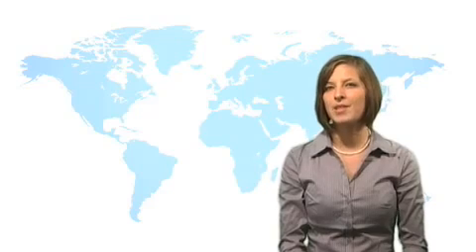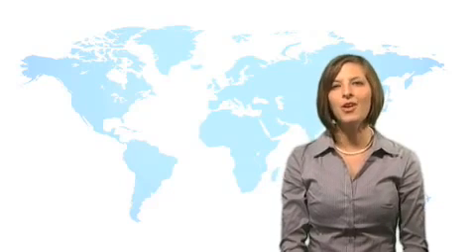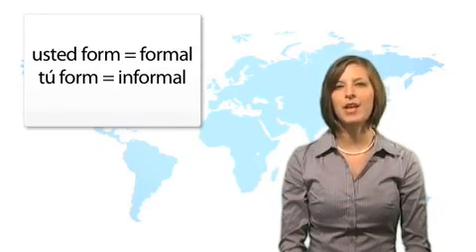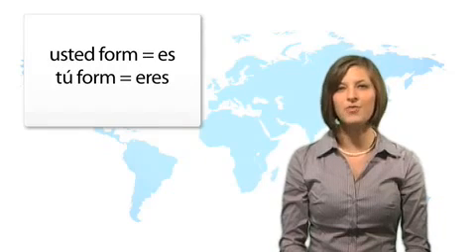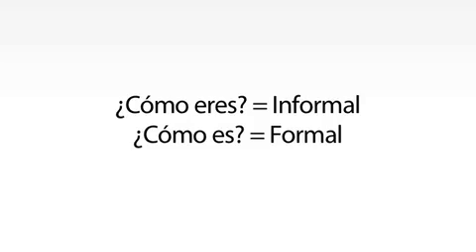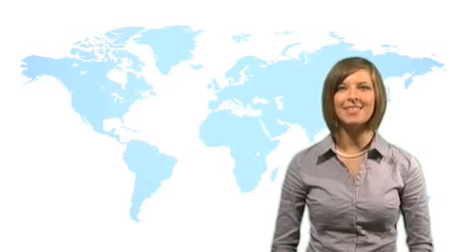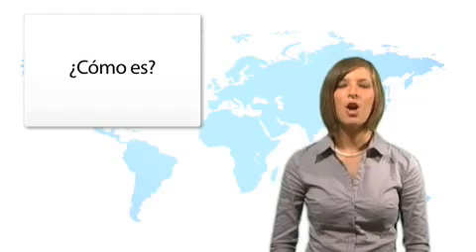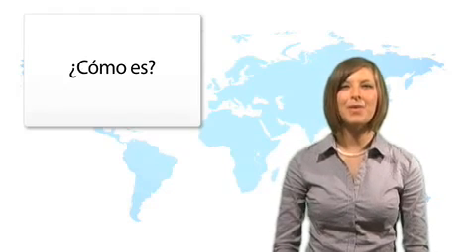Learn Spanish 1.2 - Personal Descriptions.